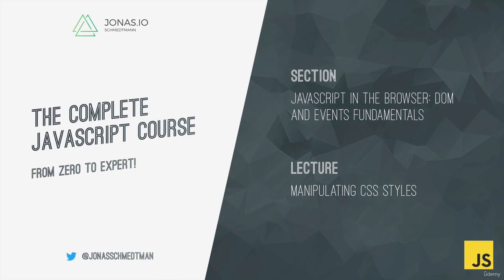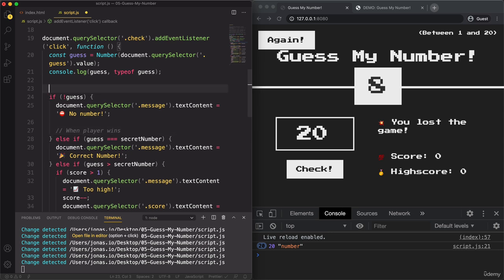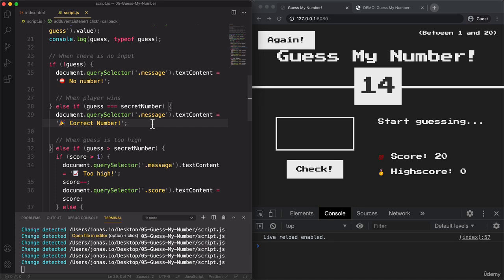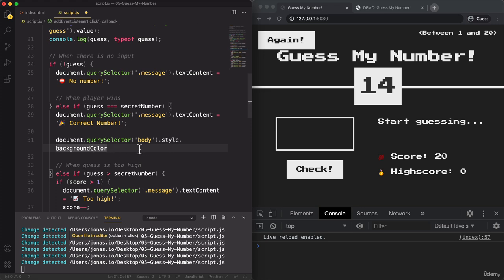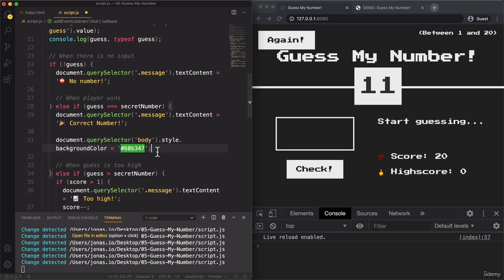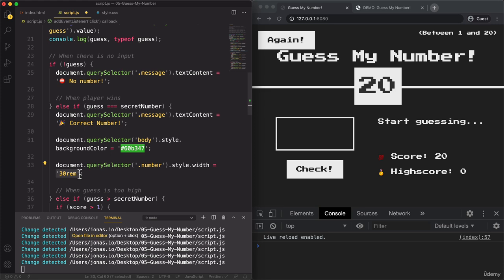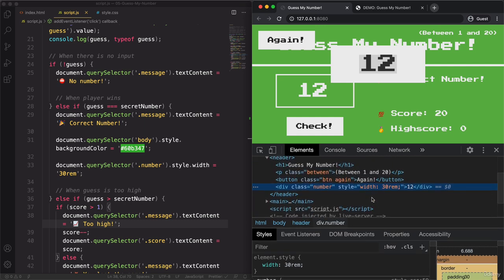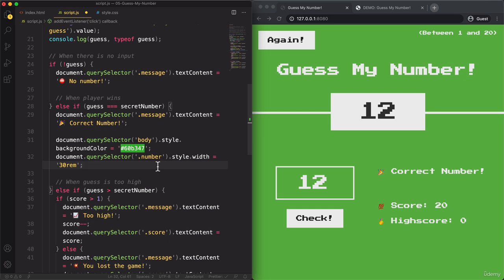008 Manipulating CSS Styles